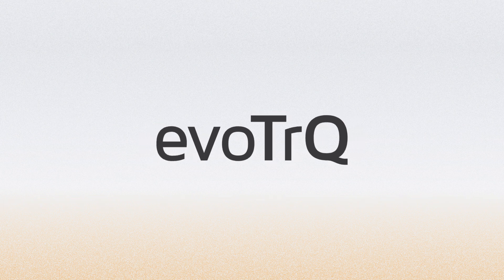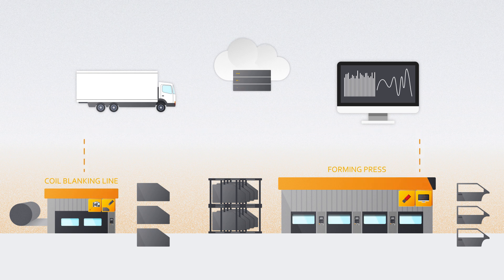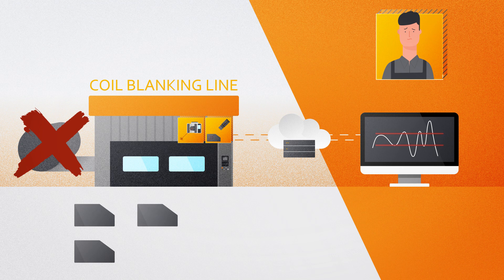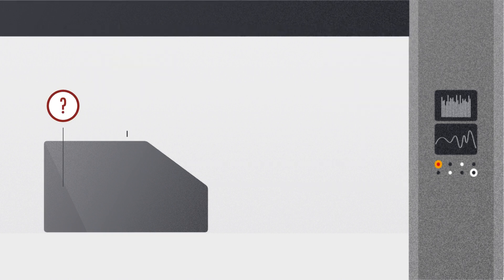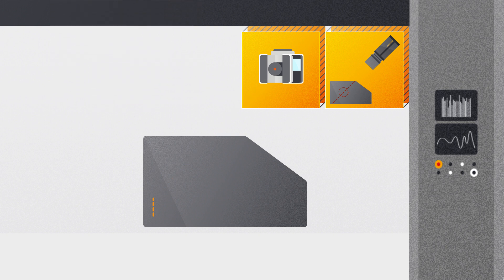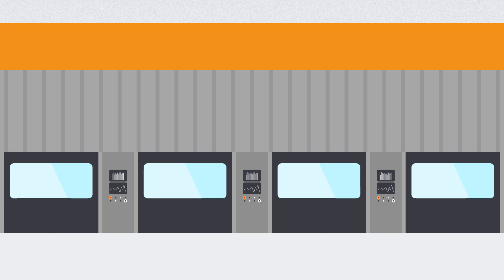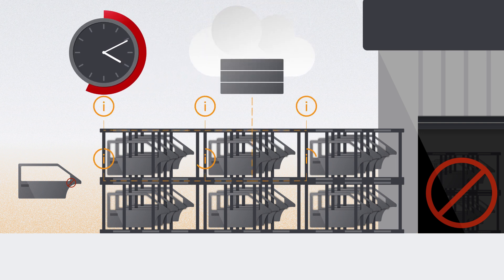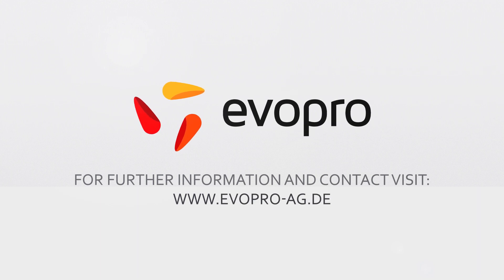evoTrQ - Establishing Industry 4.0 in the Press Shop by evopro systems enginneering AG Regensburg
evoTrQ combines Industry 4.0 and the Internet of Things into a modular
system that brings the Smart Factory to the automotive press shop. Enabling
you to gather and thoroughly analyze vast amounts of production process
data, it empowers you to actively optimize the manufacturing process –
before, during, and after production in the press shop. But how does the
system achieve that? – Let us have a look at a few use cases..